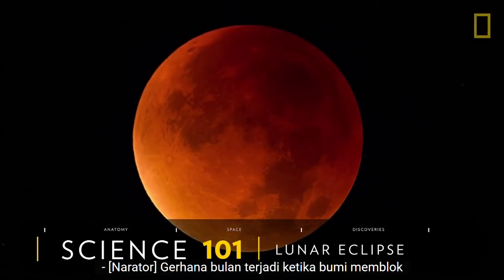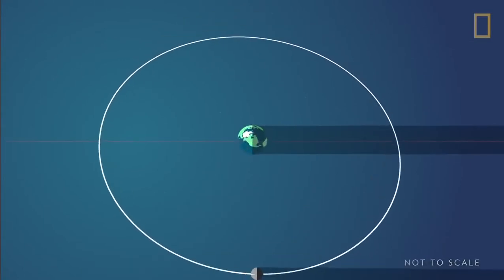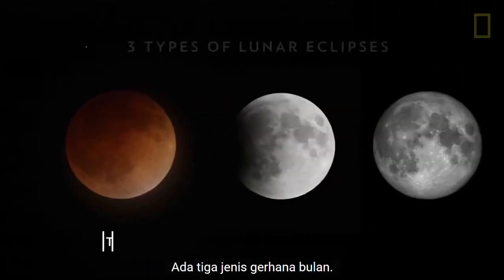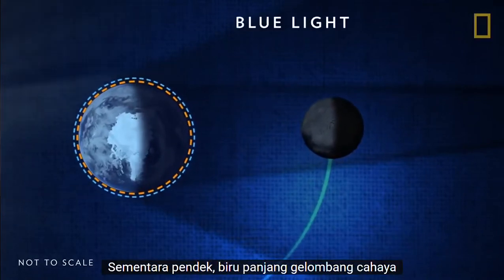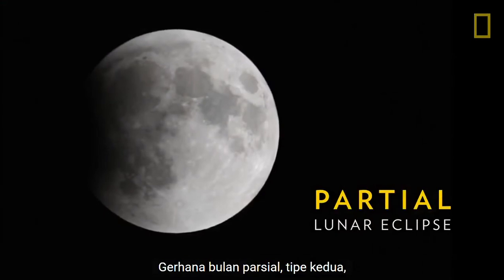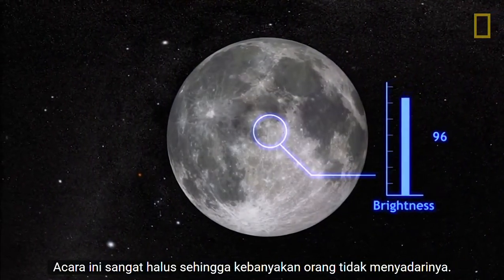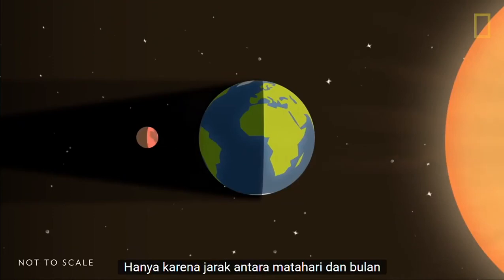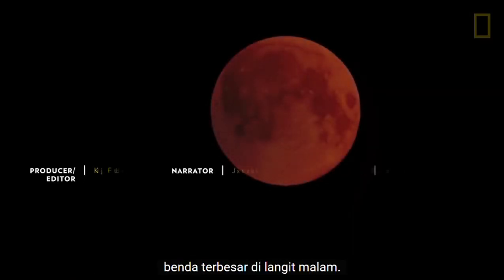VIDEO PEMBELAJARAN GERHANA BULAN DARI NATIONAL GEOGRAPHIC